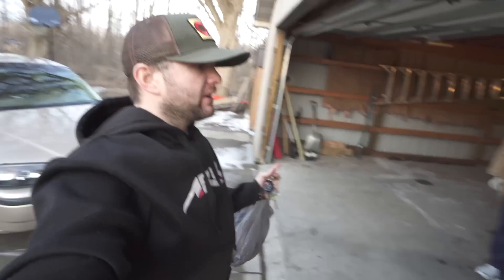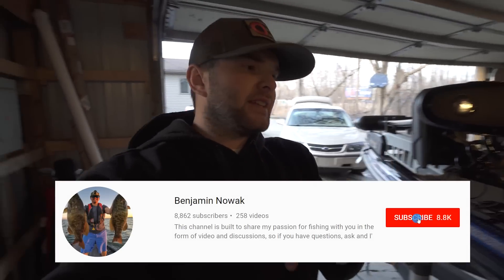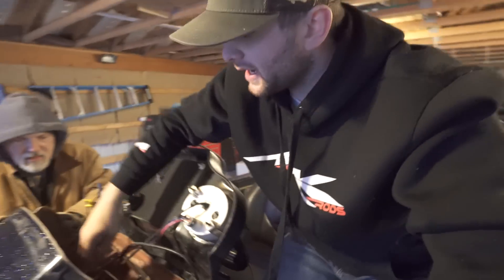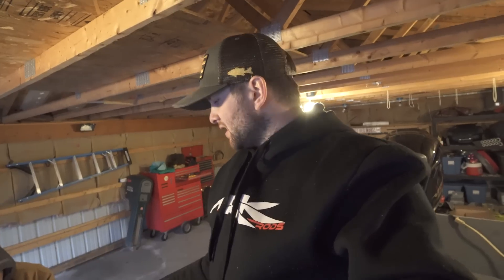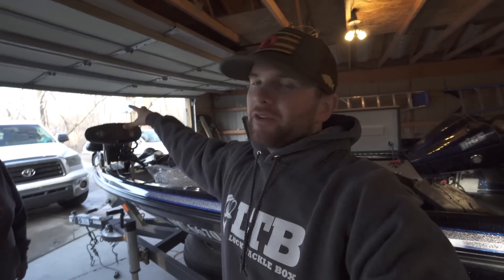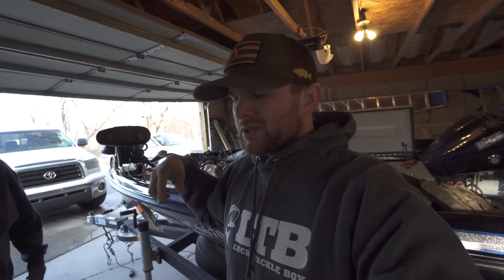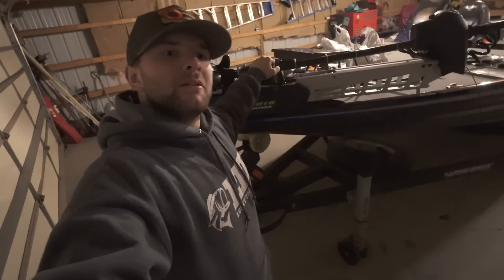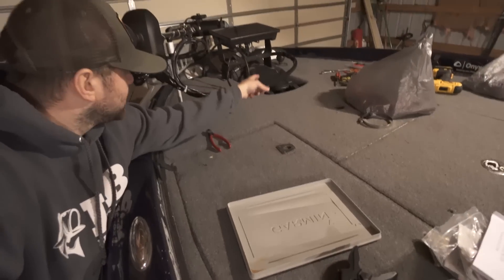Rigging My Boat for 2018! ULTREX and PANOPTIX INSTALL!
Rigging up my boat for 2018!  Installing new additions including a new Garmin Graph and the AWESOME Minn Kota Ultrex!

Pursue your passion folks
-BRN

My MAIN Camera
My ACTION Camera
My VLOGGING Lens
The Mic I use
My Drone
My FAVORITE Action Camera Mount